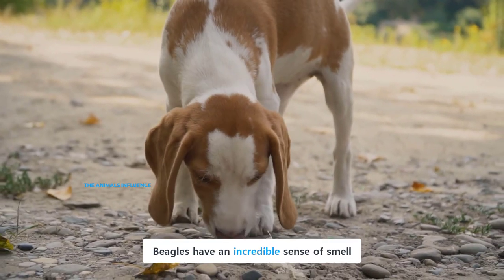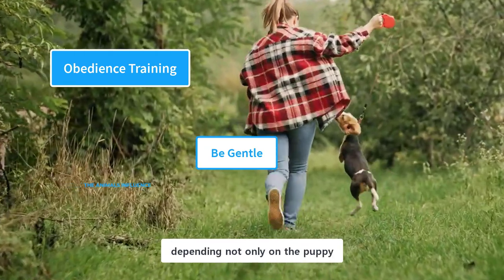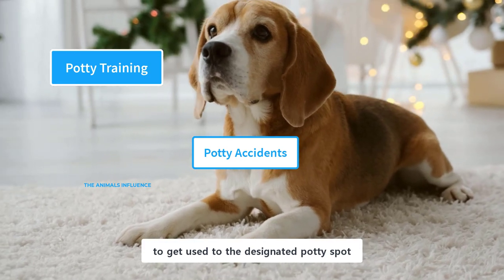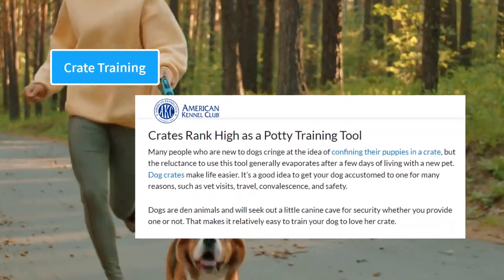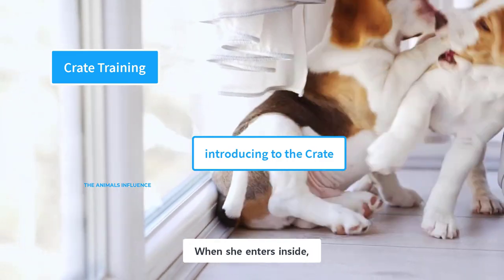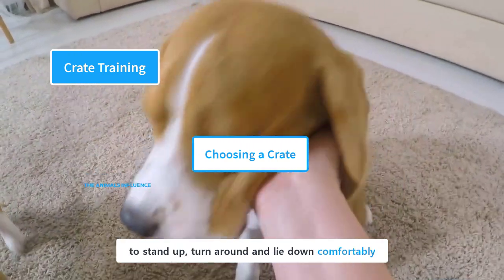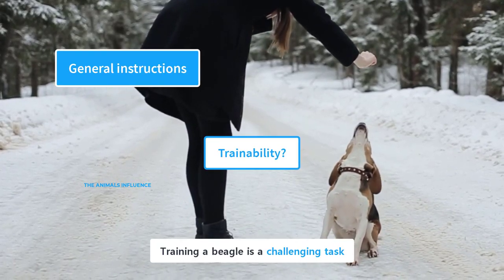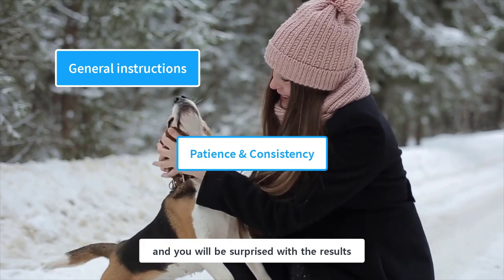Training a Beagle - Obedience, Potty & Crate Training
Beagles have an incredible sense of smell, and they are well known for their hunting abilities. Apart from being scent hounds, they make excellent family and companion dogs. Training them could be a challenging task, because they are easily distracted by their sharp sense of smell, and often follow their noses. However, by using proper training techniques, you can make the best use of their abilities.

According to American kennel club, there are five basic commands that every puppy needs to learn.

The initial phase of training could be challenging for both of you. Be gentle with your puppy and don’t over-train her. Make the training an entertaining process for them, not a challenging one. Beagles are active dogs who love to play around, and you can make training a part of their playing session.

Chapters
00:00 intro
00:21 Obedience Training
03:05 Potty Training
08:25 Crate Training
16:48 General instructions